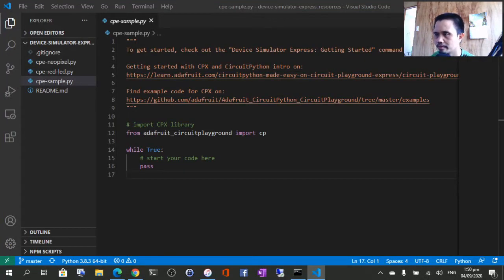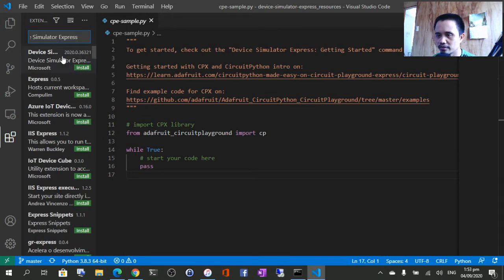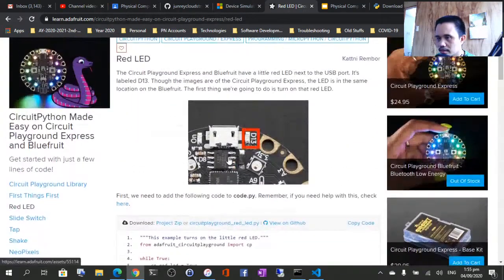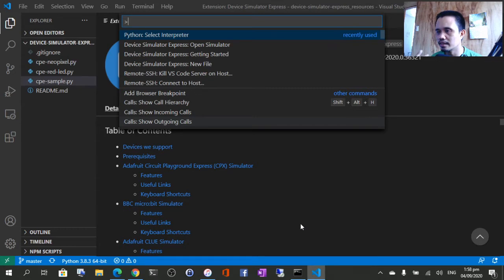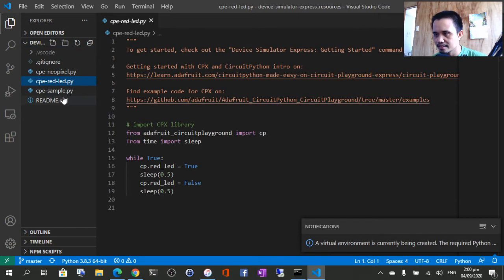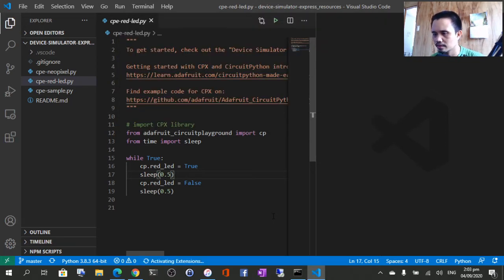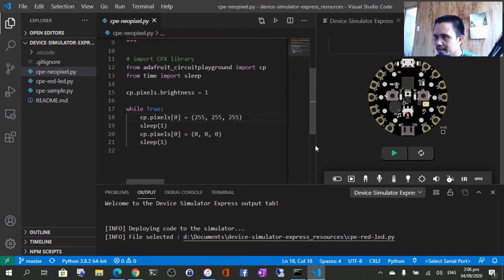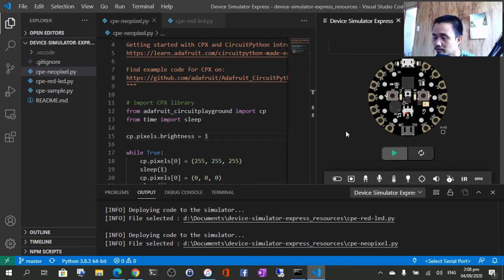05 Installing DSE to VS Code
Steps in adding and running Device Simulator Express in Visual Studio Code